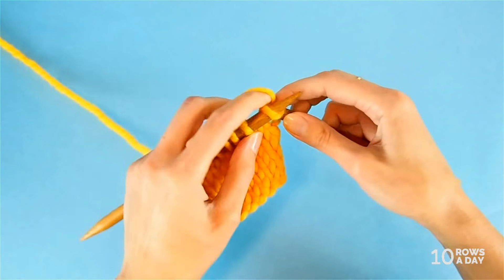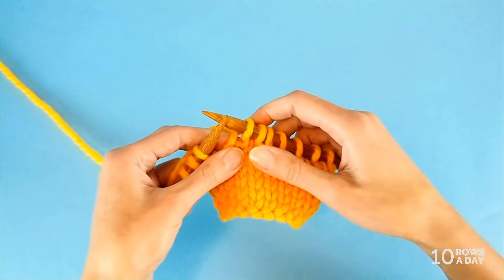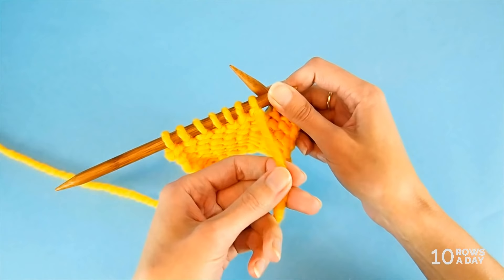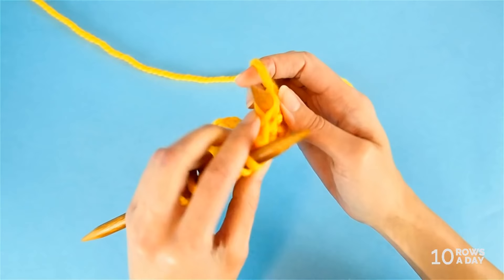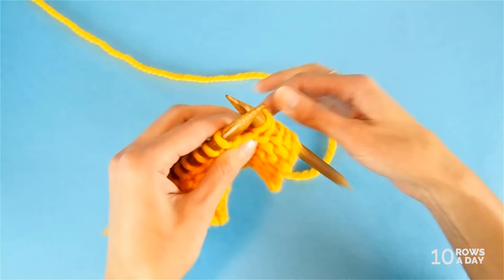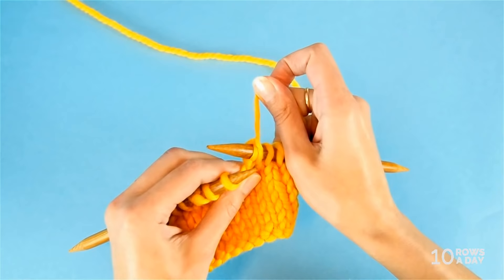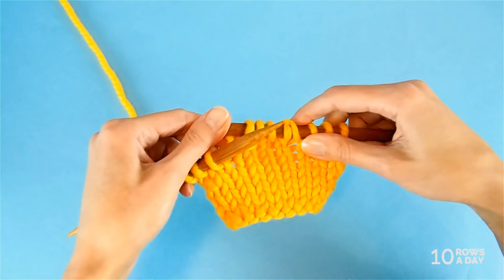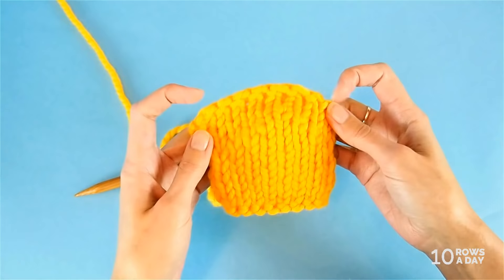German Short Rows the Easy Way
Here's a detailed step-by-step tutorial for beginners about an easy way to knit short rows in any stitch pattern with German short rows technique.

Once you order your copy of this collection, you will instantly receive a “big PDF” (336 pages!) with this and 46 other tutorials included in the collection, as well as three knitting patterns, so go and get it all right now before you forget :-)